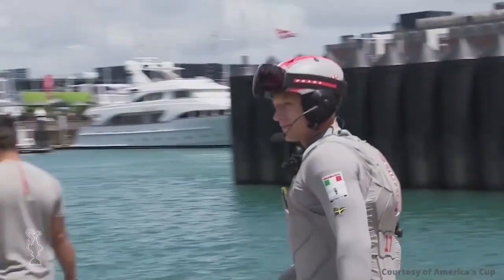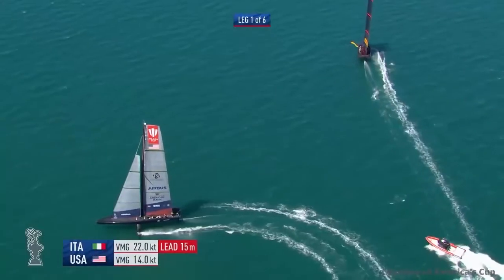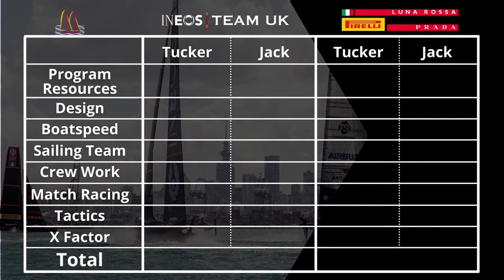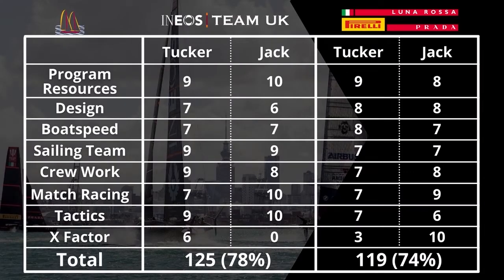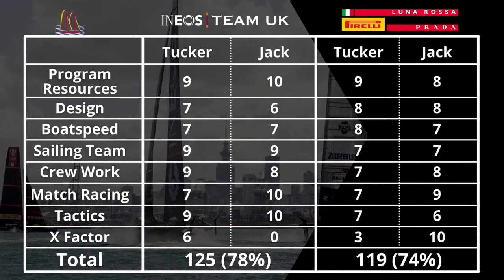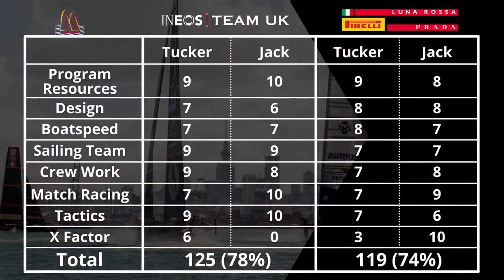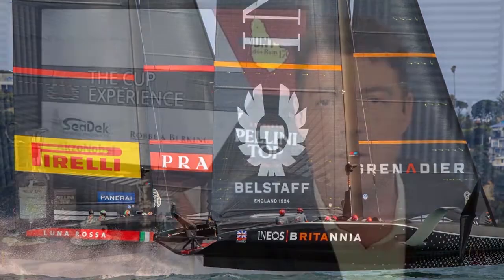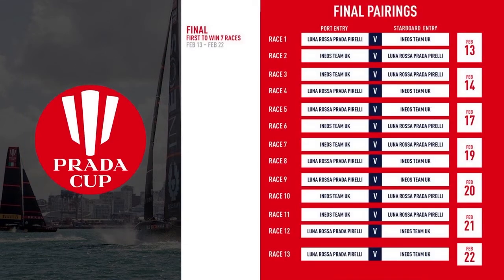THE CUP EXPERIENCE SHOW 7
The Finals of the Prada Cup Challenger Selection Series are underway to determine who will qualify to race Emirates Team New Zealand in the 36th America's Cup.

THE CUP EXPERIENCE Show covers the details of the 36th America’s Cup featuring AC commentator, Tucker Thompson, and AC expert, Jack Griffin, of CupExperience.com. Tonight’s feature guests Francesco Bruni from Luna Rossa Prada Pirelli and Matt Cornwell from INEOS Team UK analyze each other’s teams as the Finals of the Prada Cup Challenger Selection Series begin on this 7th day of racing in Auckland, New Zealand.